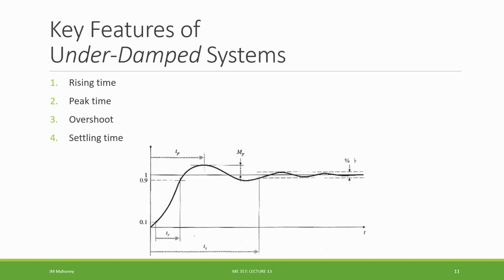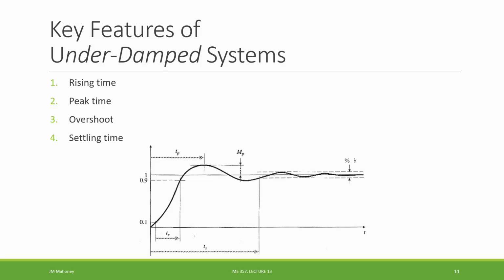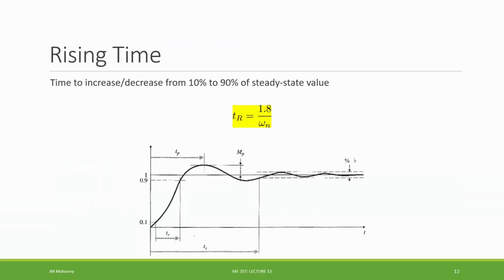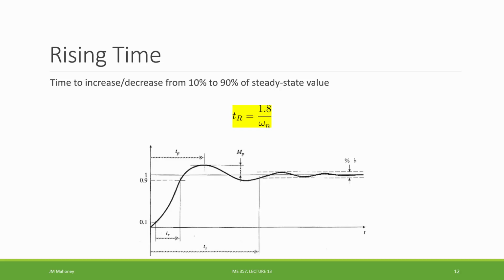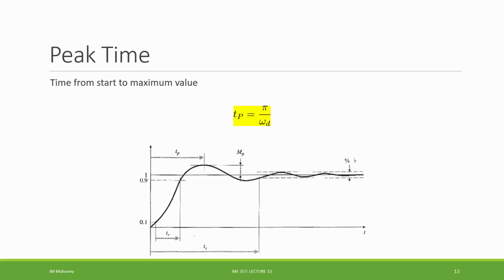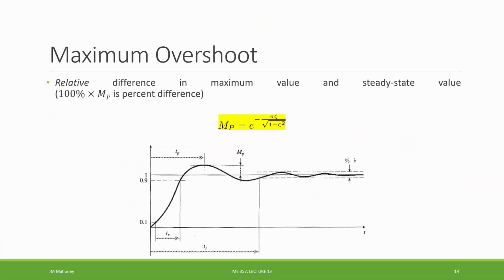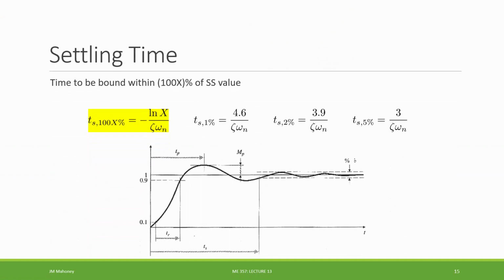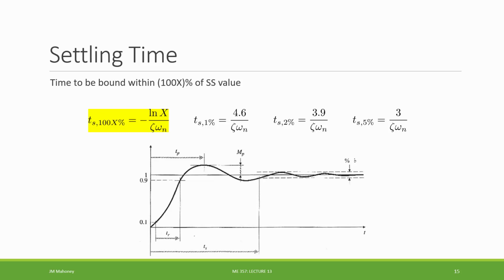ME 357 13 A2 2nd-Order Systems Introduction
2nd-Order System Step Response Sketching - Rise Time, Peak Time, Overshoot, and Settling Time (Underdamped)

Now that we know the general shape of a 2nd-order step response, this lecture shows how to analytically sketch an underdamped response from the transfer function. We focus on pulling the key parameters (natural frequency omega_n, damping ratio zeta, system gain a, and step input amplitude B) and using them to estimate the main performance specs you see in system dynamics and control systems.

Core ideas and equations (plain text)
Second-order standard form:
G(s) = (a*omega_n^2) / (s^2 + 2*zeta*omega_n*s + omega_n^2)

Damped natural frequency:
omega_d = omega_n*sqrt(1 - zeta^2)

For a step input of amplitude B, the steady-state value is:
y_ss = a*B

Time-domain performance specs for underdamped systems
- Rise time (10% to 90%): T_r ≈ 1.8 / omega_n
- Peak time: T_p = pi / omega_d
- Maximum overshoot ratio: M_p = (y_max - y_ss) / y_ss
  Percent overshoot = 100*M_p
- Settling time (x% band): T_s(x%) = -ln(x/100) / (zeta*omega_n)
  Common approximations: T_s(5%) ≈ 3/(zeta*omega_n), T_s(2%) ≈ 4/(zeta*omega_n), T_s(1%) ≈ 4.6/(zeta*omega_n)

Course scope note: we sketch underdamped systems in this unit (and continue into Unit 3). Critically damped and overdamped cases are useful, but they are outside the scope of this course.

Timestamps
0:00 Using transfer function parameters to sketch an underdamped response
0:35 Response specs overview (rise time, peak time, overshoot, settling time)
1:01 Rise time definition and approximation
1:36 Peak time and damped frequency
2:09 Maximum overshoot and percent overshoot
2:57 Settling time definitions (1%, 2%, and 5%)
3:34 What settling time means physically